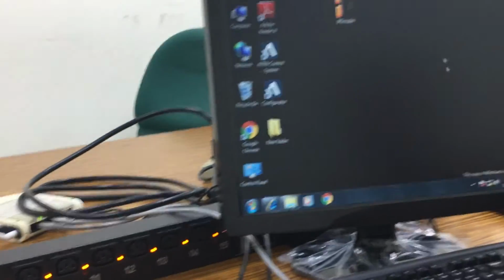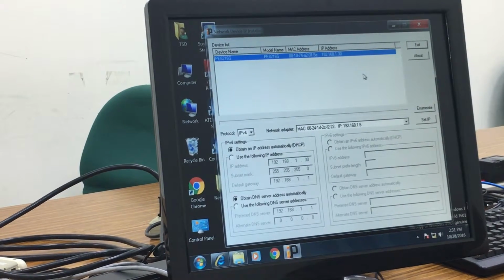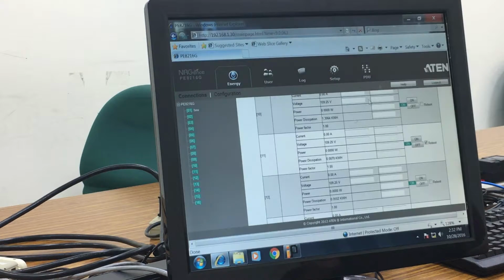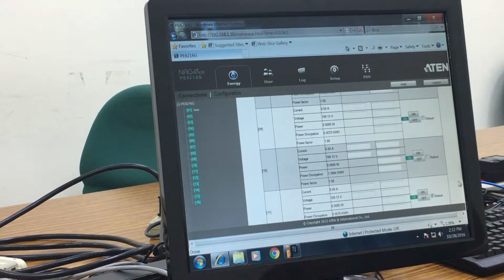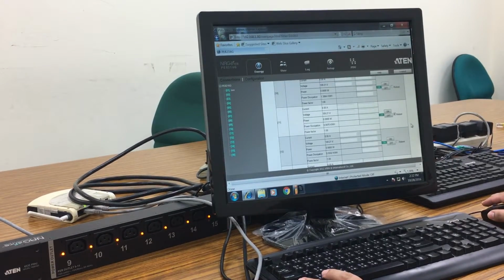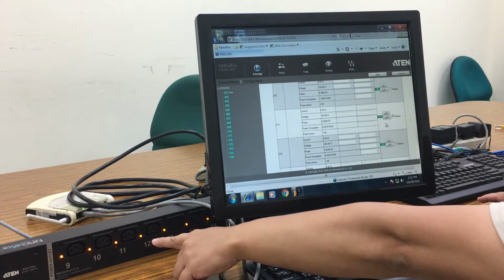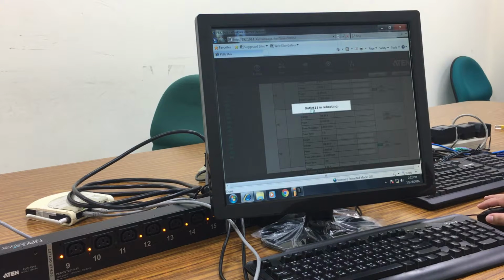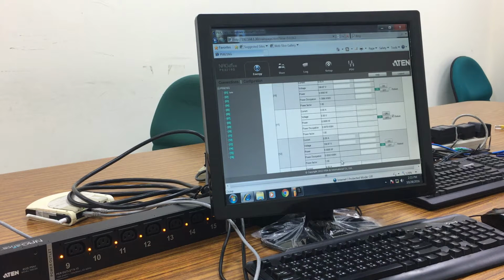Restarting an Outlet on a PDU over Network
Re-power cycling an outlet of PDU via a web browser. This operation applies to the most ATEN PDUs.
If it is not successful or you encounter any error or difficulty of doing this, please contact ATEN Tech Support
for searching. Please check back frequently for news and updates.